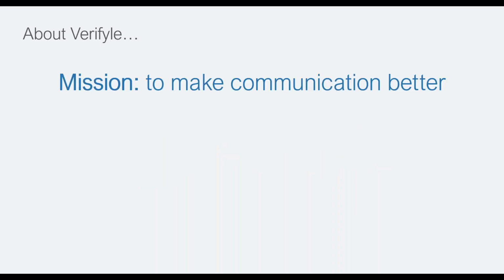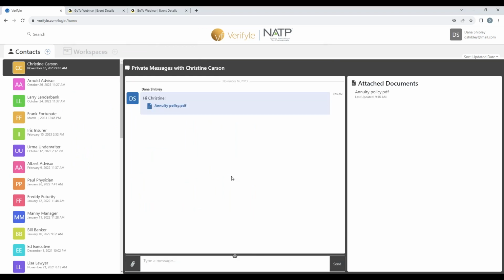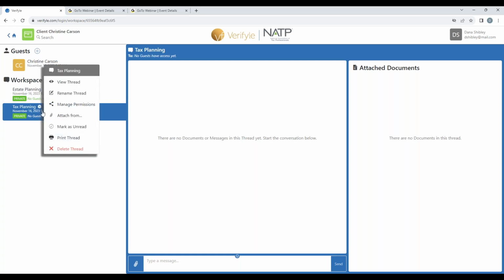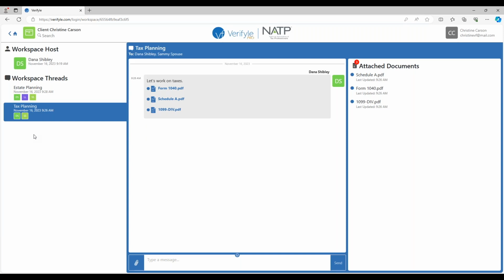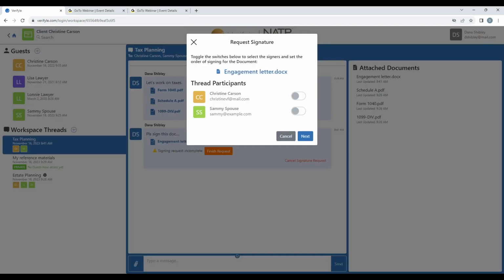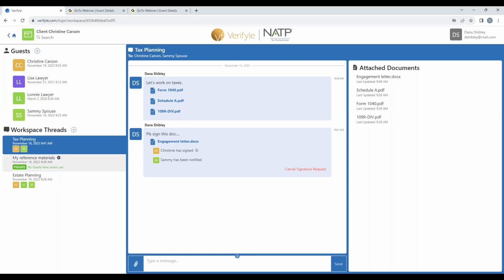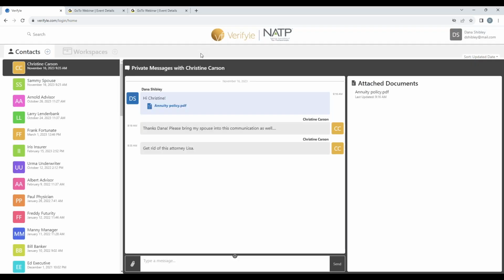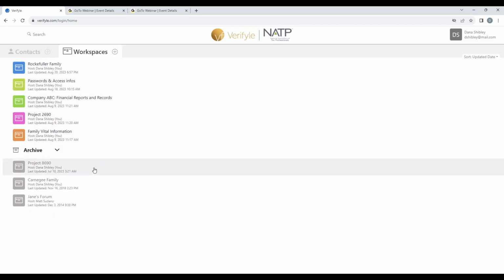Verifyle Gold: Full Demo for Members of NATP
Verifyle offers ultra-secure digital signatures, pdf editing, messaging, document-sharing and storage. This is the full training/demonstration of Verifyle Gold for NATP members. Click "SHOW MORE" below to be able to skip to specific topics within the video.

Skip to the Product Demonstration: (6:27)
Skip to How NATP Members get Verifyle Gold: (55:00)
Skip to Verifyle Background Information: (1:59)
Skip to What is Verifyle: (3:28)
Skip to Verifyle’s Patented Encryption: (4:30)
Skip to How to Change Your Logo: (8:12)
Skip to Adding a New Contact: (9:16)
Skip to About Our Email Alerts: (10:34)
Skip to What the Guest Sees: (11:52)
Skip to How and When to Use Workspaces: (13:51)
Skip to Using the Gear Icon: (18:20)
Skip to Creating a Workspace Thread Just for Me: (22:09)
Skip to the Guest View of a Workspace: (24:38)
Skip to Managing Workspace Thread Permissions: (28:57)
Skip to View Document Access History: (31:20)
Skip to Digital (Electronic) Signatures: (33:41)
Skip to Guest View of Signature Request: (37:38)
Skip to Viewing the Signing Information (39:41)
Skip to PDF Editor: (40:38)
Skip to Sorting your Homescreen: (44:53)
Skip to Import Contacts in Bulk: (49:34)
Skip to Verifyle Account Settings: (50:42)
Skip to Deleting Workspace Threads and Workspaces: (57:04)